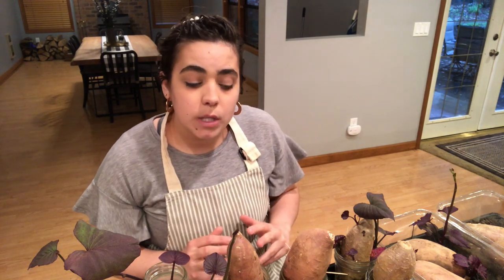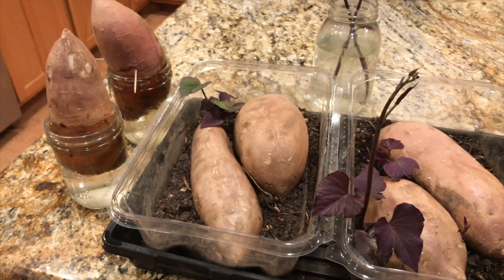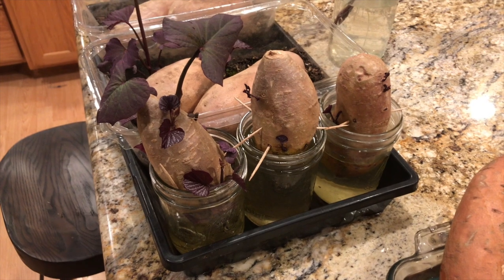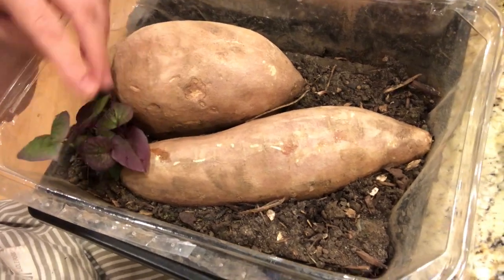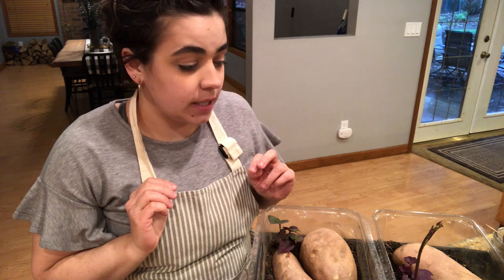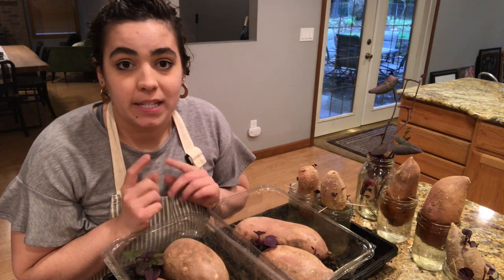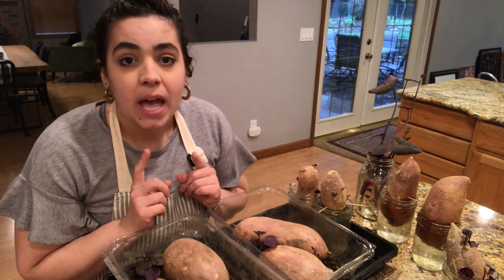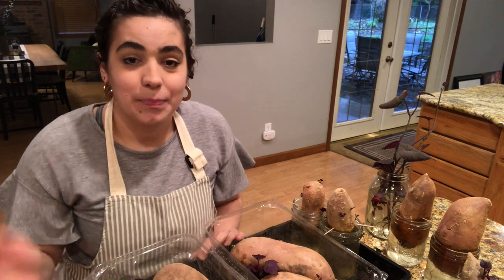All Things Sweet Potato Slips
I'm thrilled with how well these slips are going!! I’m planning on planting them out three ways: Ruth stout/no till (with leaves), directly into straw nails, and raised beds!